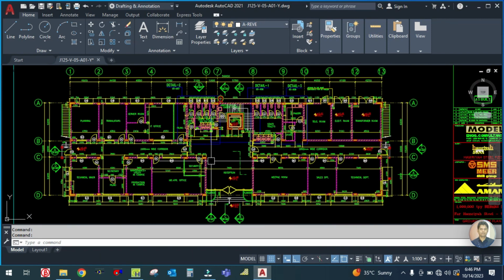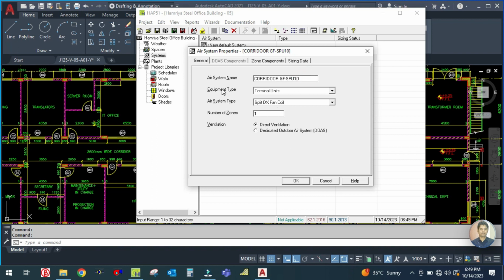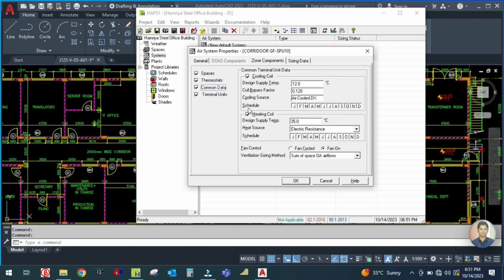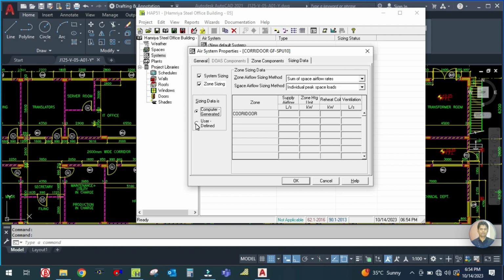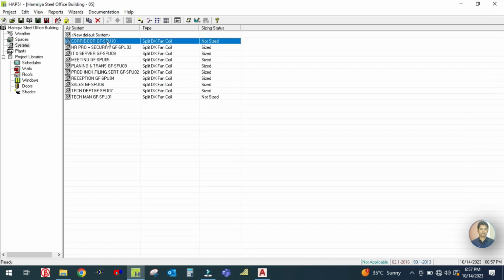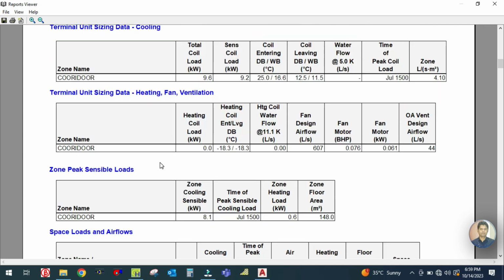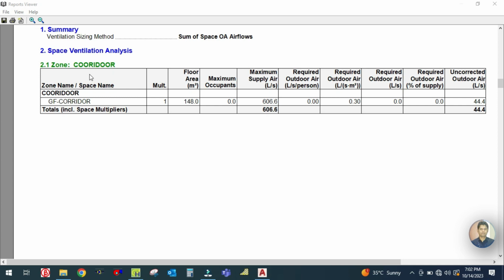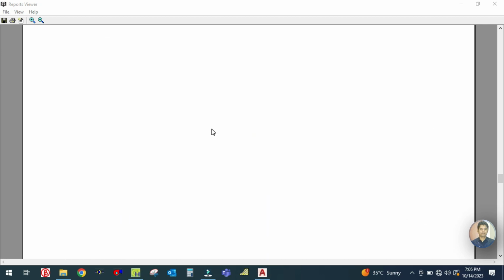PART-10 I SYSTEM FOR OFFICE SPACE I DUCTED SPLIT DX SYSTEM I COMMERCIAL OFFICE SPACE I IN HAP 5.11 I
DUCTED SPLIT AIR SYSTEM
CREATING AIR SYSTEM IN HAP I
TERMINAL UNITS
SPLIT DX FAN COIL
DX SPLIT AC UNITS
TECHNICAL MANAGER OFFICE DUCTED SPLIT
THERMOSTAT
GENERATING OUTPUT AND INPUT REPORTS

CREATING SPACES IN HAP I
CREATING DOORS AND WINDOWS I
Project Information I
Weather inputs I
Lighting schedule I
People Schedule I
Equipment Schedule I
Thermostat Schedule I
FROM VERY BASIC TO ADVANCED LEVEL I
PART-1 BASIC DESIGN REQUIREMENTS I
STUDY OF ARCHITECTURAL DRAWINGS I
FLOOR PLAN I SECTION PLAN I ELEVATION PLAN I
GATHER ALL THE REQUIRED INFORMATION I USING IN HVAC DESIGN I
MIDDLE EAST PROJECT I
DUBAI EXECUTED PROJECT I
REAL PROJECT EXECUTED AND DESIGN IN DUBAI AS PER DUBAI STANDARD I
HVAC DESIGNING I
VENTILATIN DESIGNING I
TOILET VENTILATION DESIGN I
DRAINAGE SYSTEM DESIGN I
WATER SUPPLY PIPE SIZING AND DESIGNING I